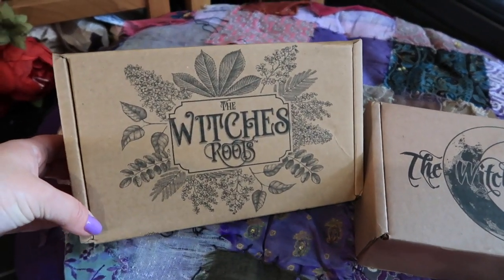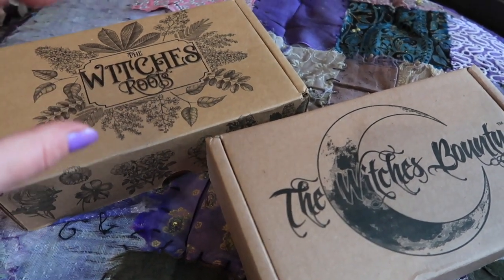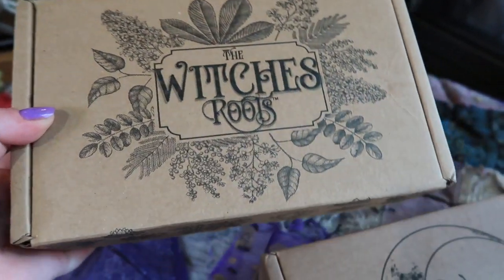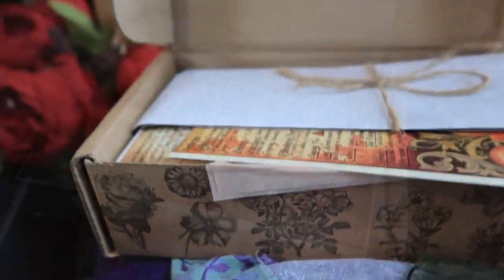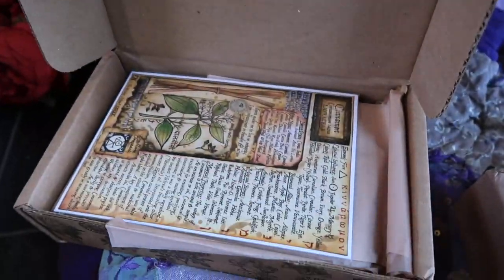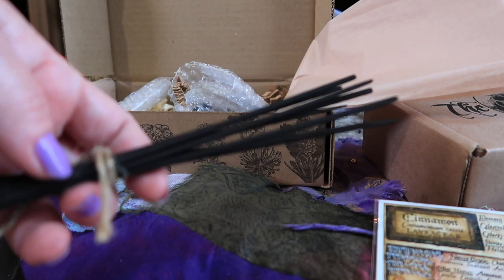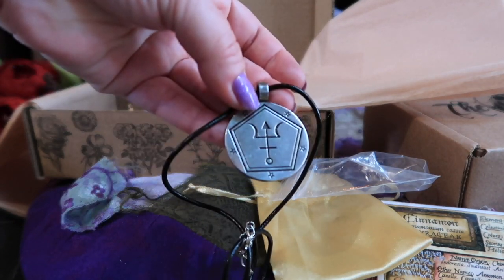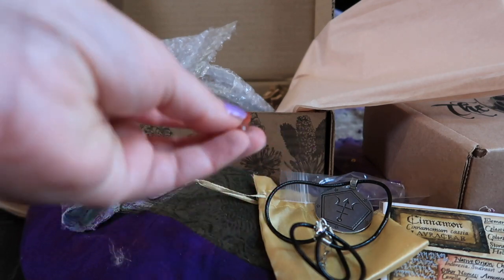Witches Roots Unboxing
Welcome to this Witches Roots Unboxing! I am delighted to share this beautiful Witches Roots Box with you all as it is fantastic and full of creative inspiration! I adore unboxing The Witches Roots, it's such a handy Witches Box, full of herbal wisdom.

The Witches Moon offers three (3) incredible boxes. These are The Witches Moon box, The Witches Bounty Box and the Witches Roots Box. Each one fits a different purpose and each one is absolutely stunning in every way.

I highly recommend the Witches Moon box for their high-quality products,  their customer service and for the care and attention they put into each and every box. They are the best at what they do without a doubt.

☞ WOULD YOU LIKE A TAROT AND OR ORACLE READING WITH ME? If so, then please head to my website 🔮

If you are interested in my Bonestone & Earthflesh Tarot, then keep an eye out on my website for the Bonestone waitlist which has been highly recommended.

Much love and many blessings xo

Avalon 🖤